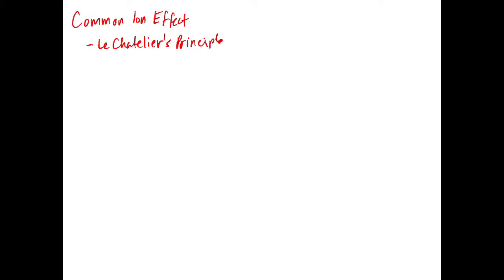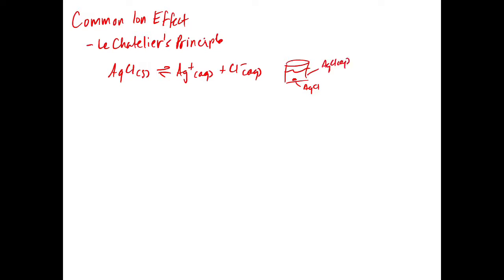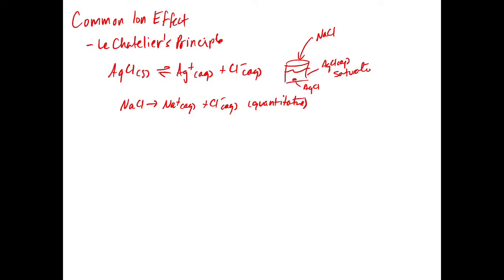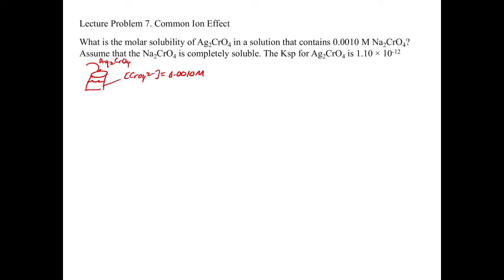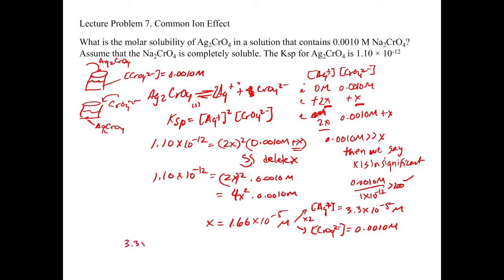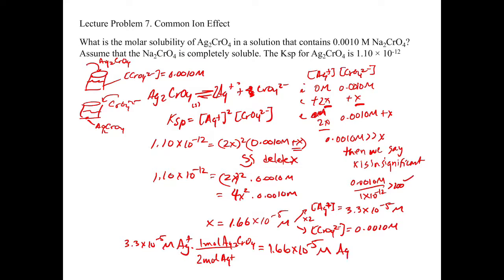Chapter 17. The Common Ion Effect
This video introduces the common ion effect and the influence of Le Chatelier’s principle on the solubility of a weakly soluble salt in the presence of a common ion.